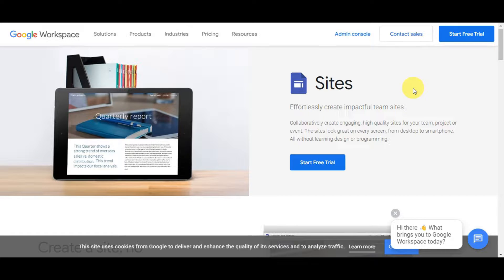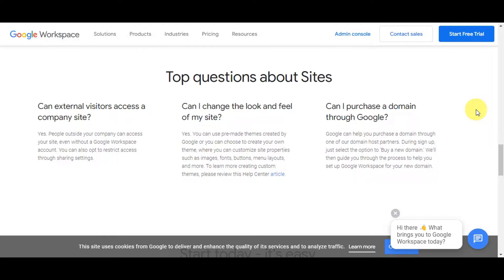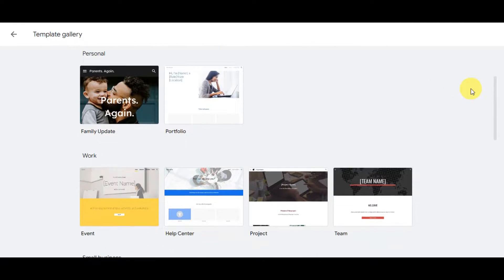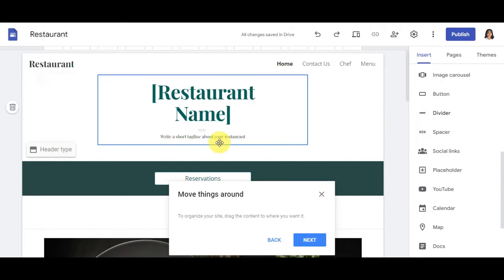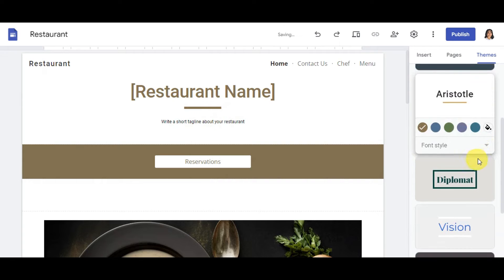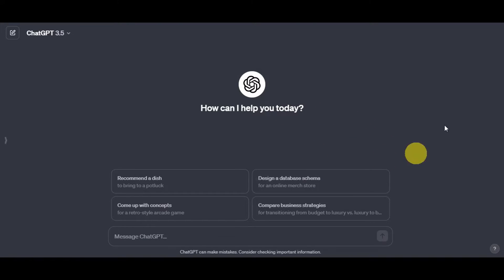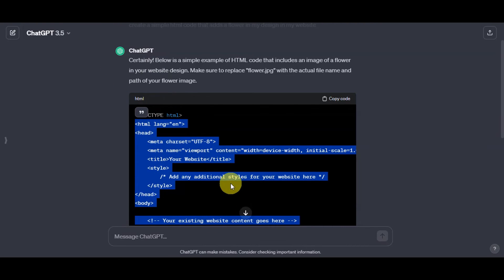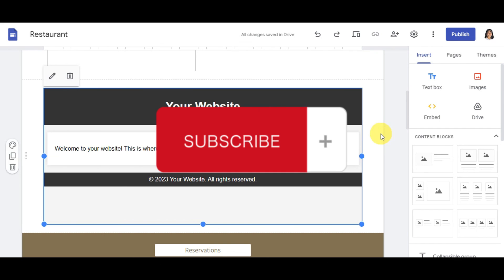How to Add and Embed HTML Code on Google Sites (Best Method)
How to Add and Embed HTML Code on Google Sites. In this video I'll show you How to Use Google Sites to Add and Embed HTML Code.